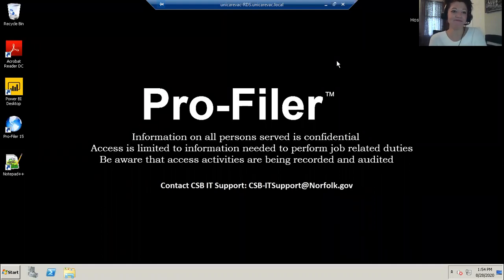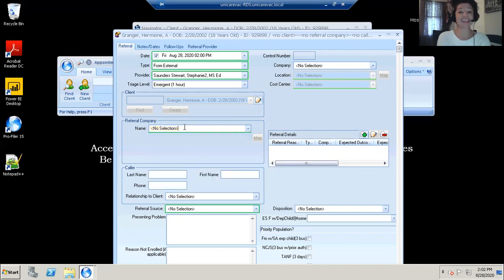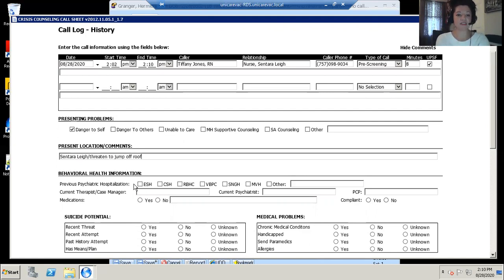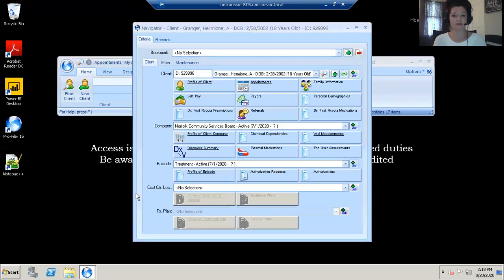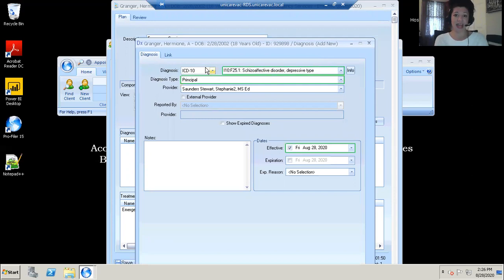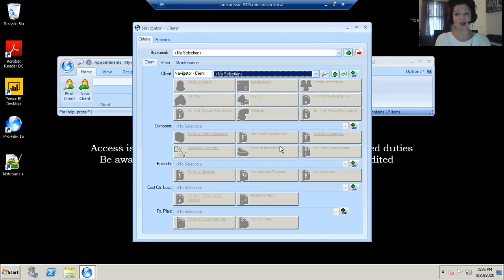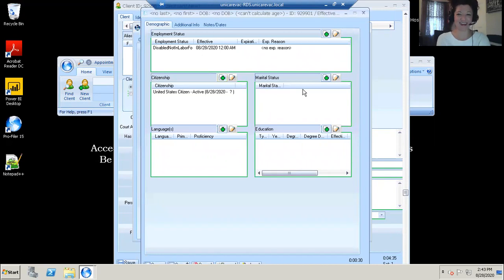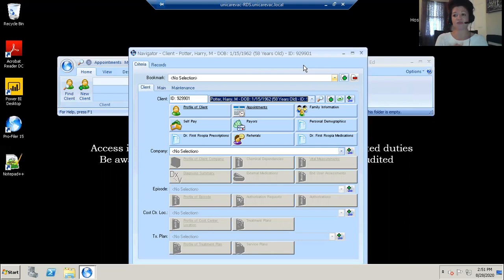Profiler Training for New ES Staff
This video is a full, 60 minute, Profiler Training, customized for new staff at Emergency Services. :)

All client information is fictional, and no HIPPA information or real client information will ever be shared on training videos!